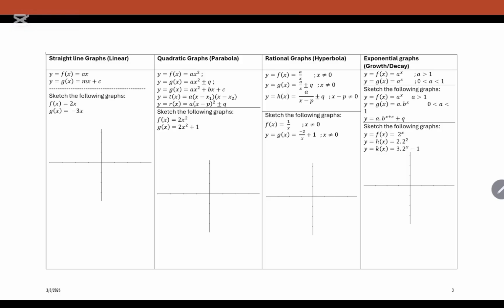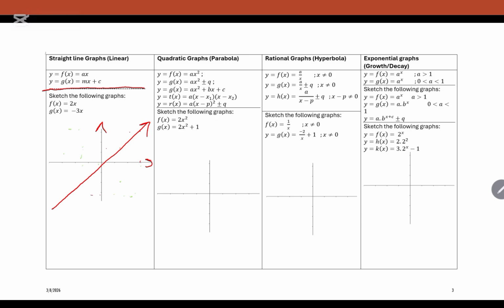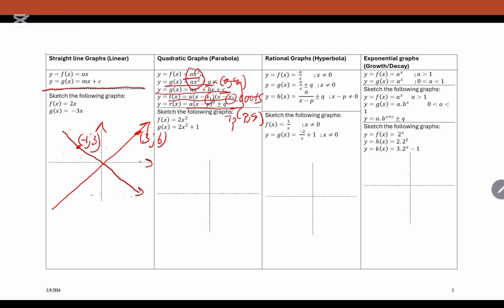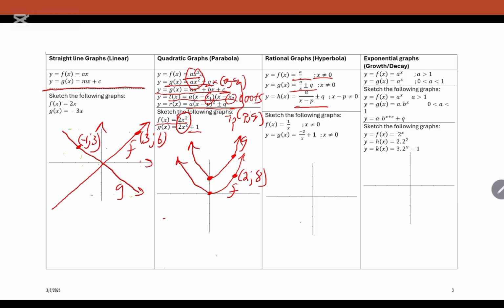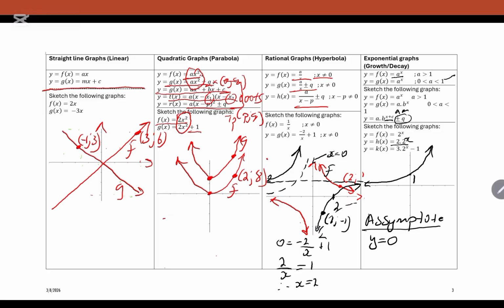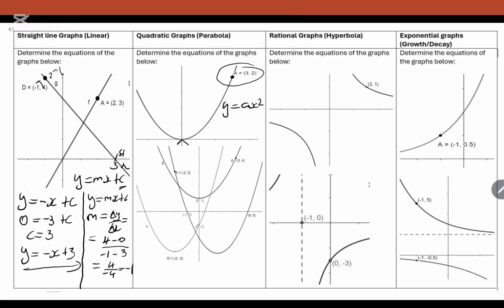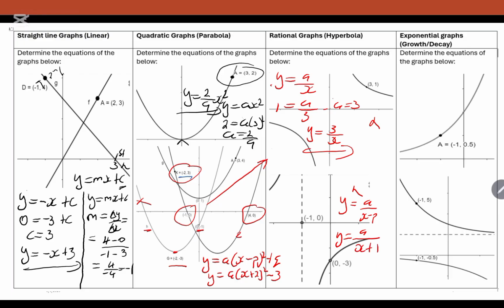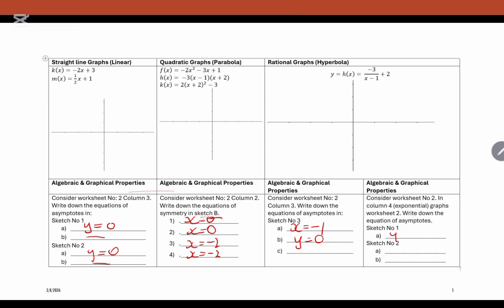Teaching Algebraic graphs